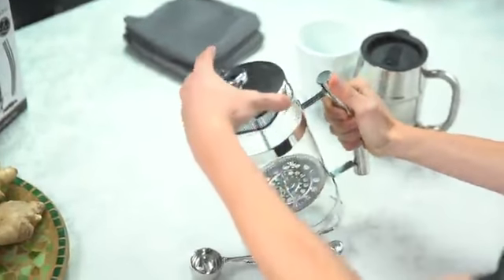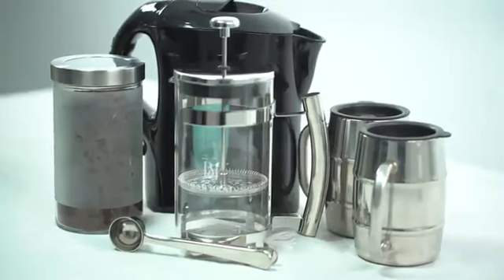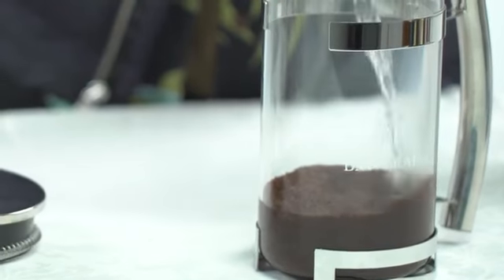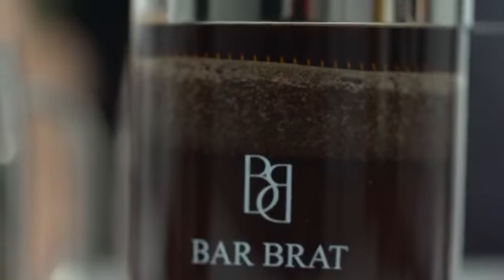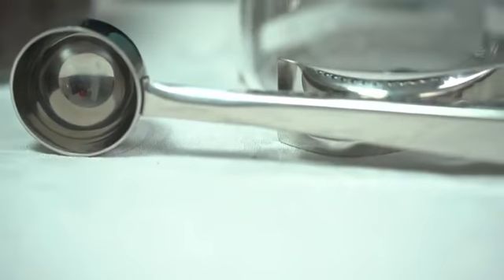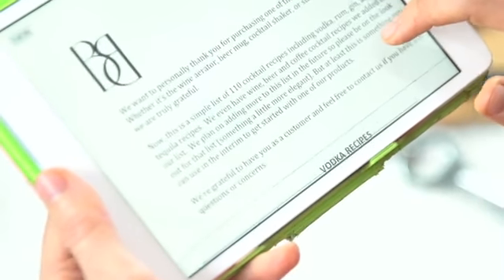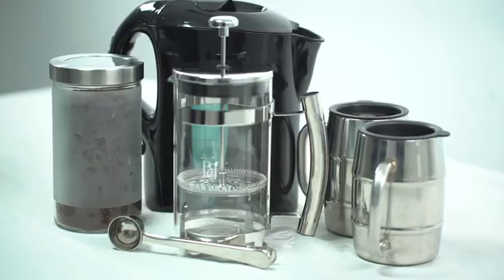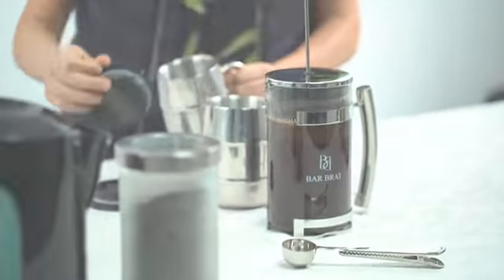US BarBrat stainless steel household use pressure pot teapot